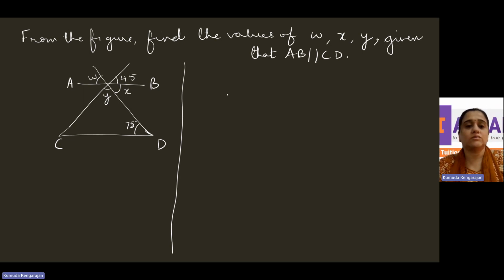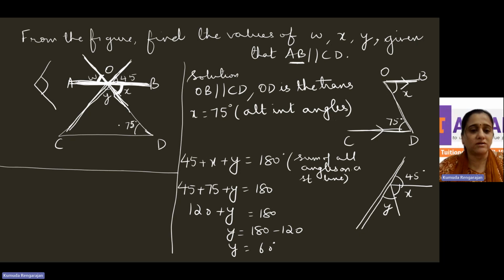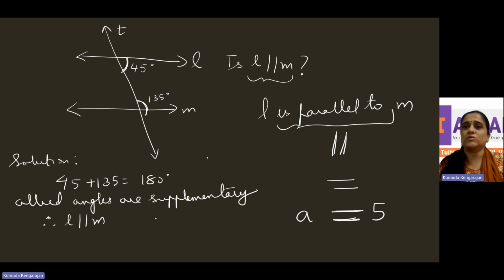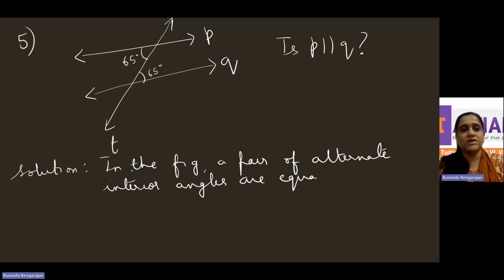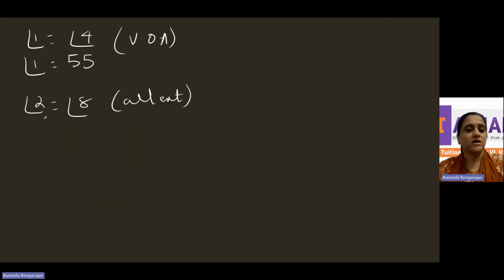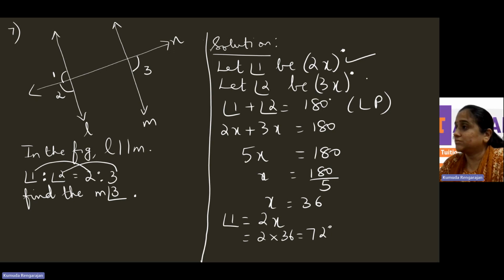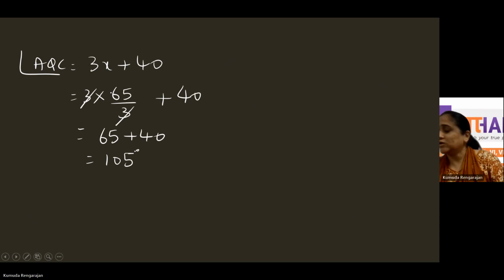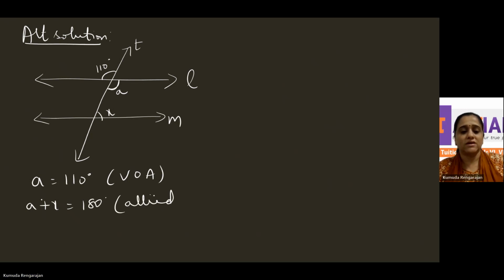CBSE-VII-Lines and Angles-Session-5(22/08/2023)